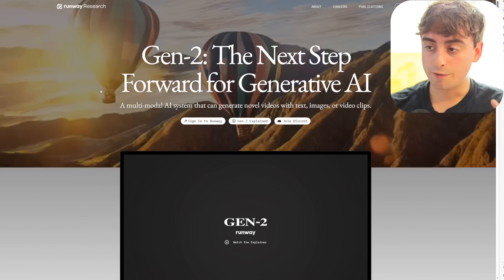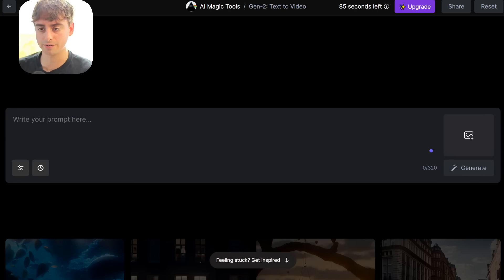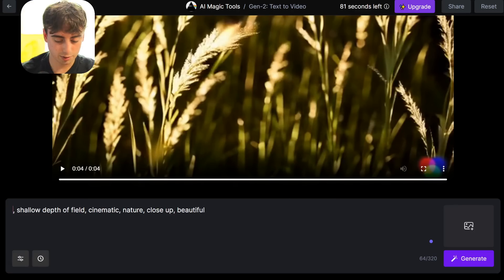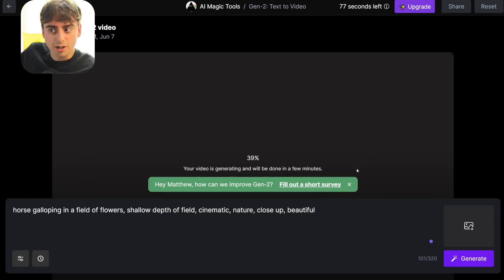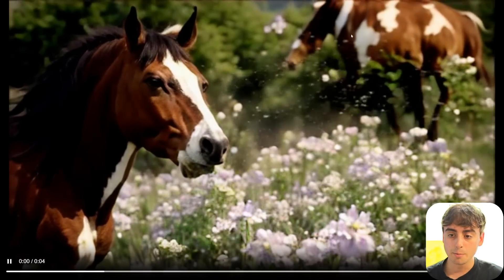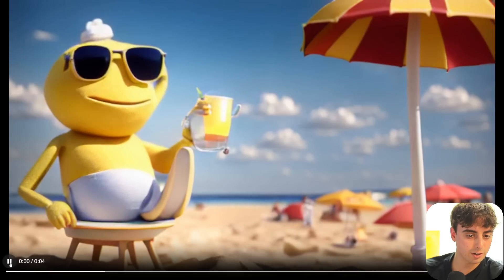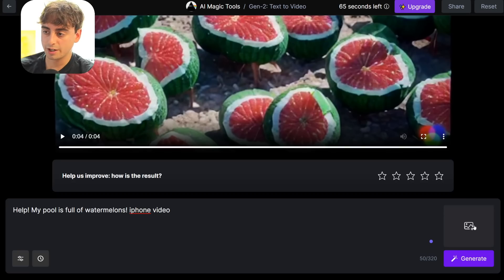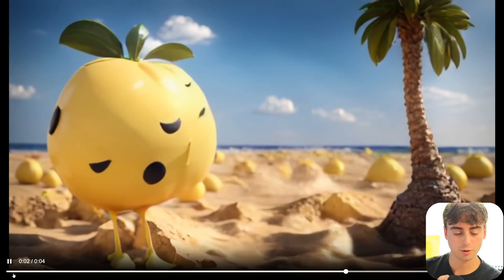AI Video News! Gen-2 Text to Video Generator AI is PUBLIC!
RunwayML Gen 2 became available to the public today after being in beta testing on Discord since February. It is the first publicly available text-to-video model on the market and it has thousands of users.